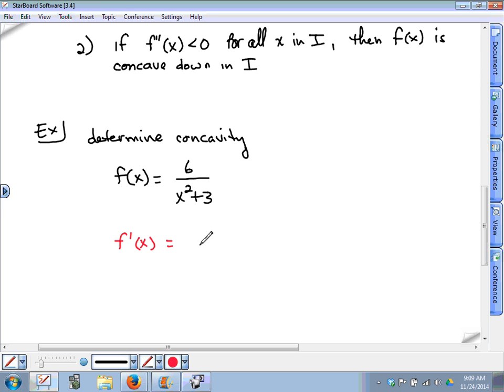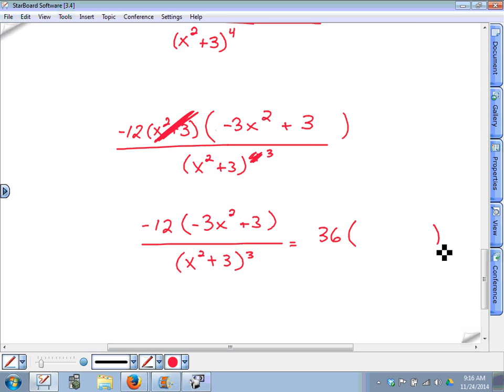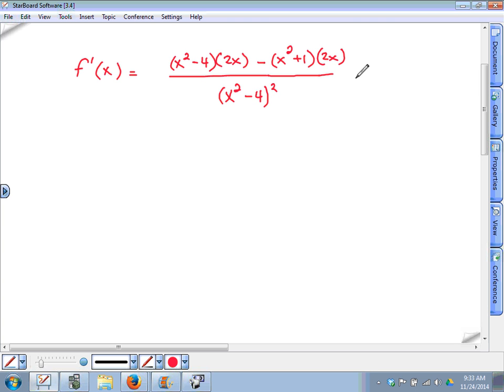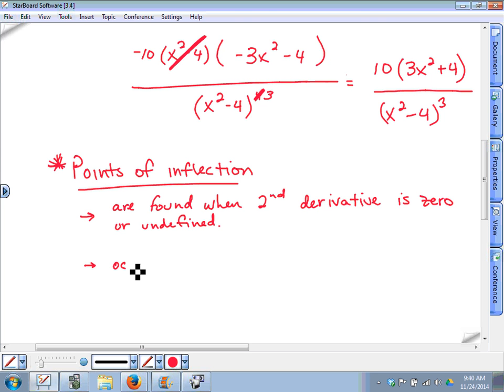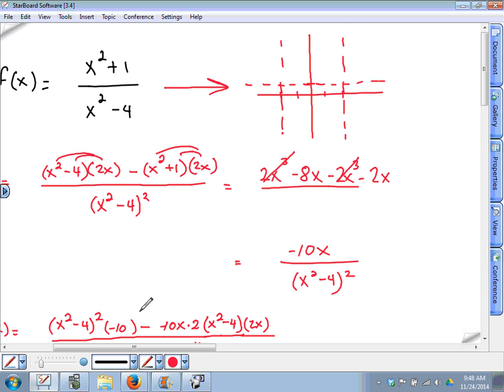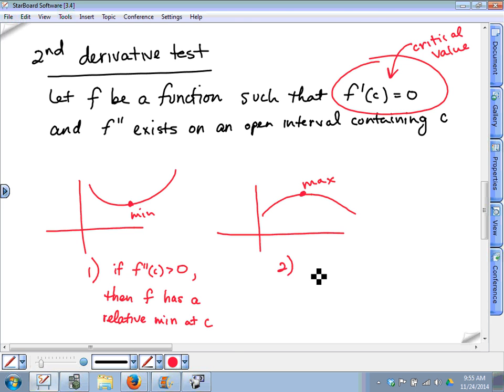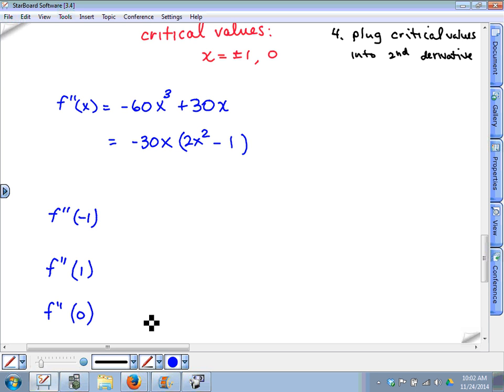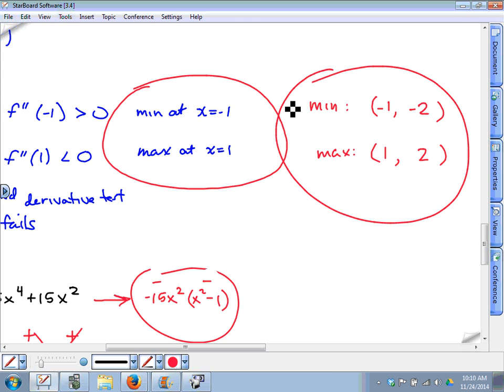3.4 part 2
concavity and the 2nd derivative test